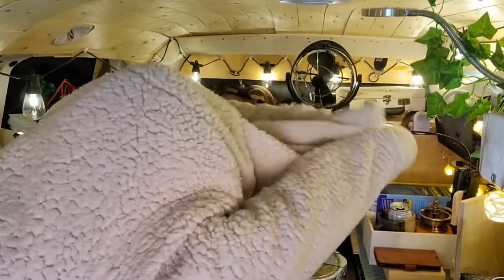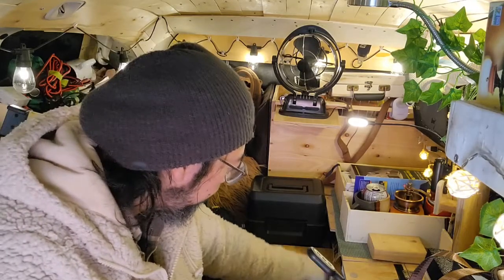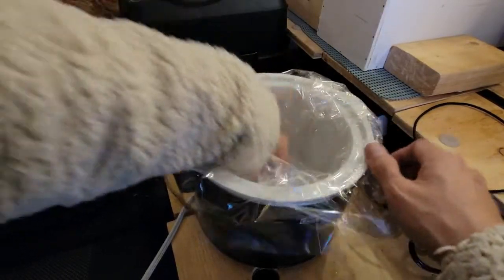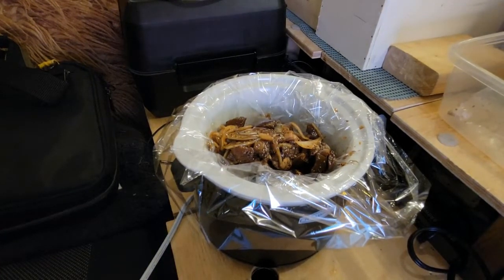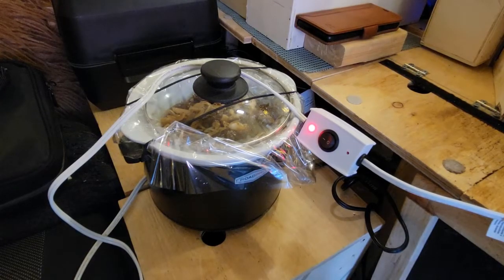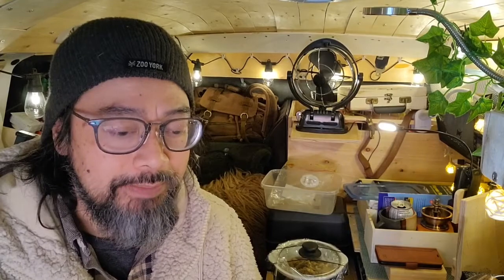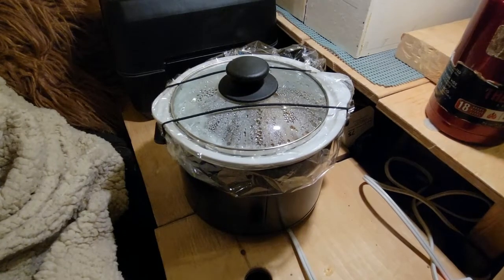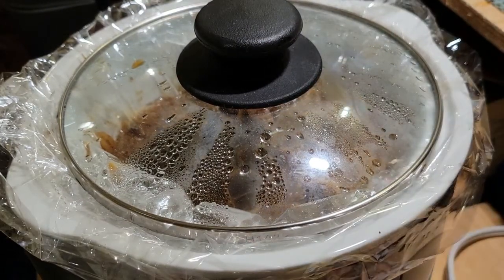Cooking With 12 Volts in My Minivan - Slow Cooker / Crockpot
A follow-up to my previous video about cooking with 12v. Using a prepared mix, my slow cooker is ready to go. There are other videos on YouTube but I really wanted to find out for myself. Sort of giving it a full assessment.